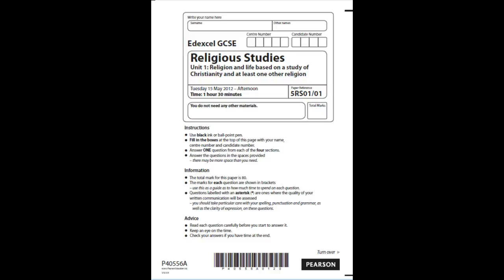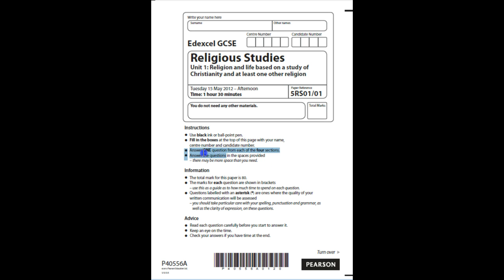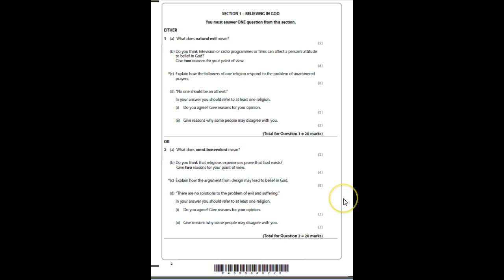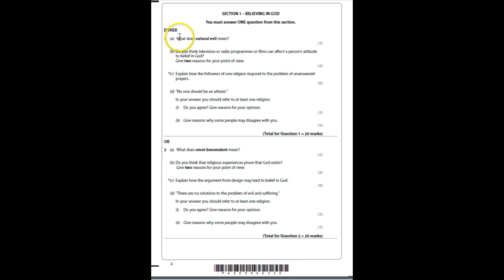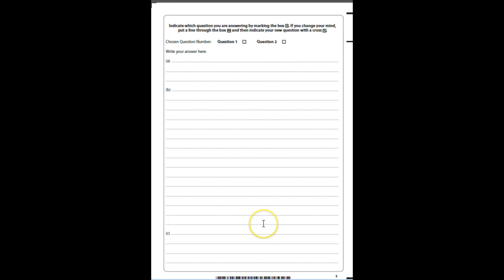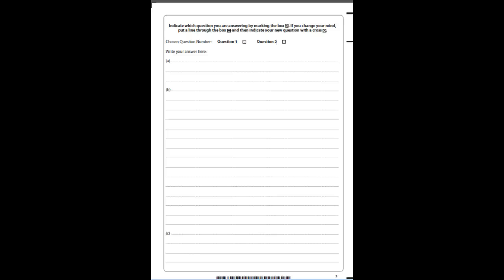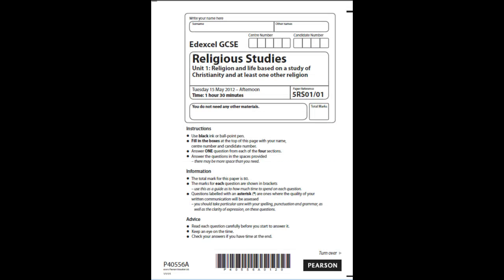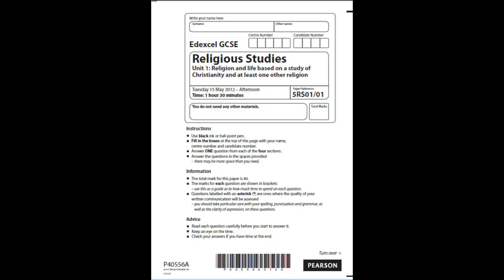Miss Cox explains...How to do the Edexcel RS Unit 1 exam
This gives information and tips on how to answer the Edexcel Religious Studies GCSE unit 1 exam.